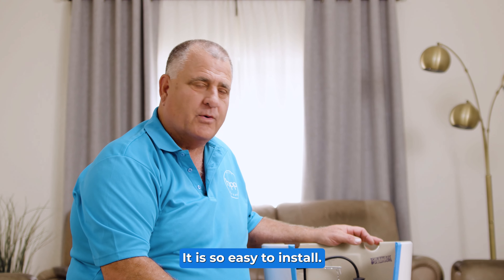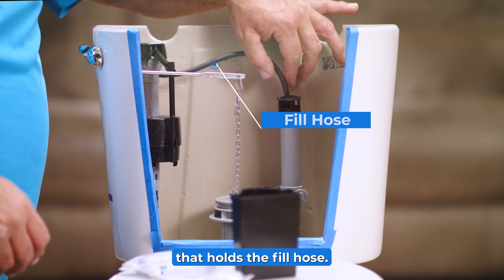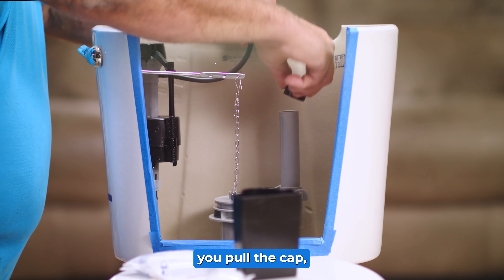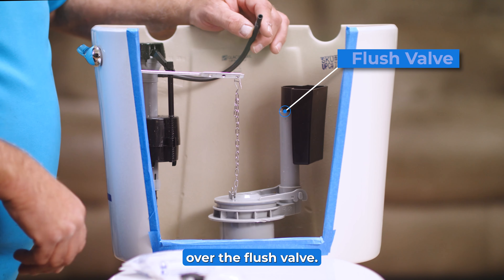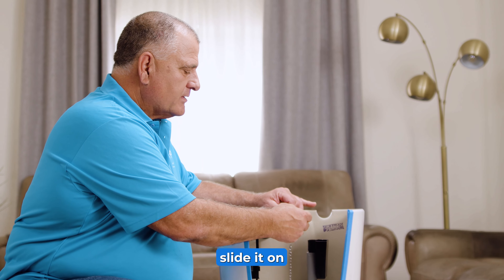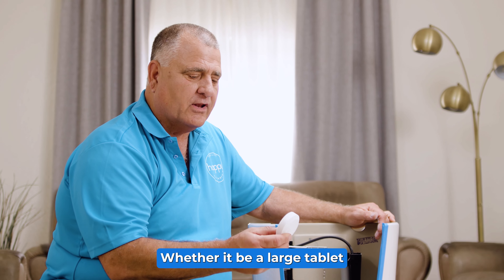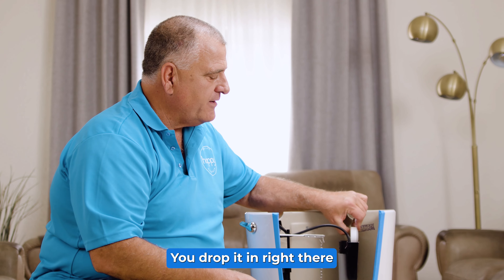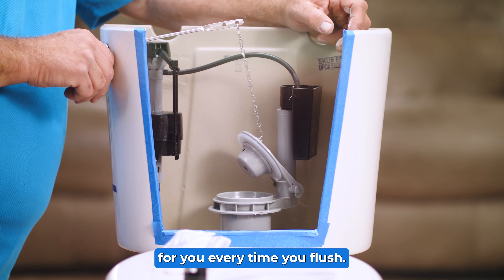Happy Toilet Cleaner Instructional Video